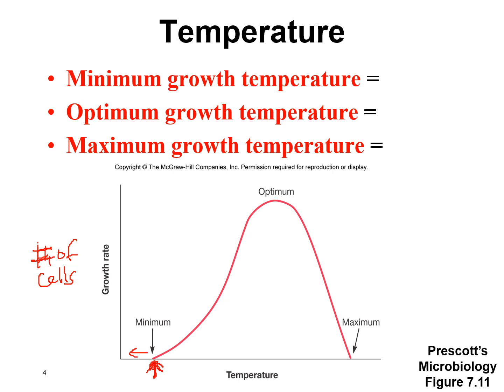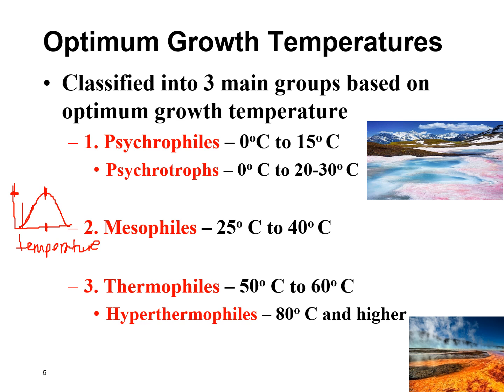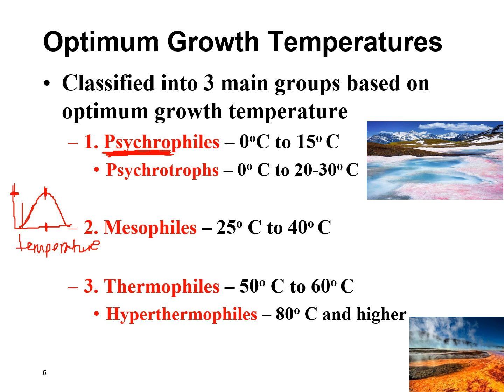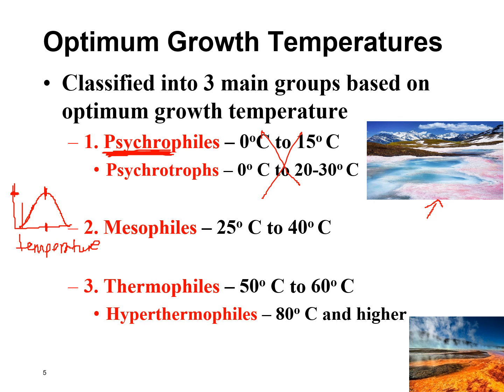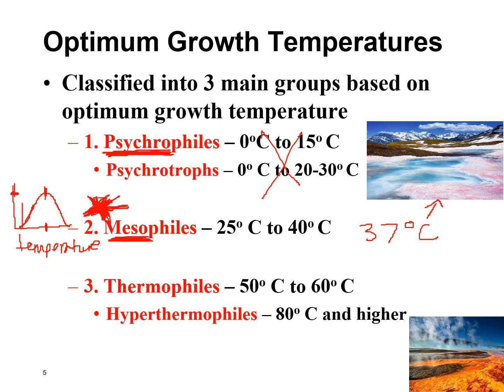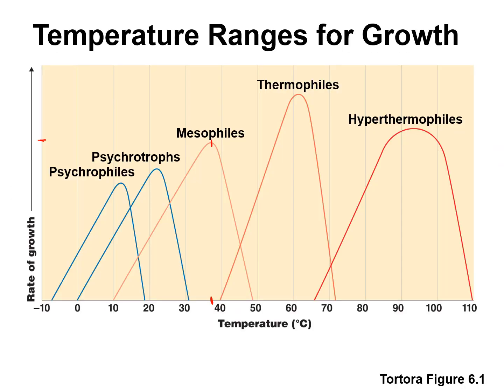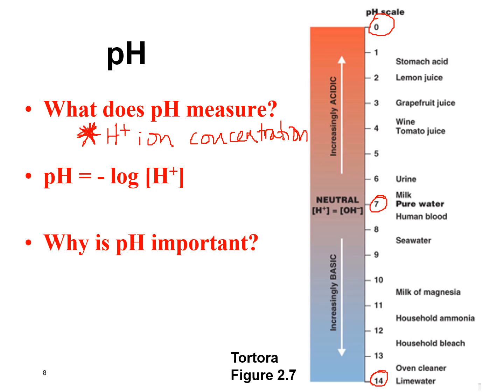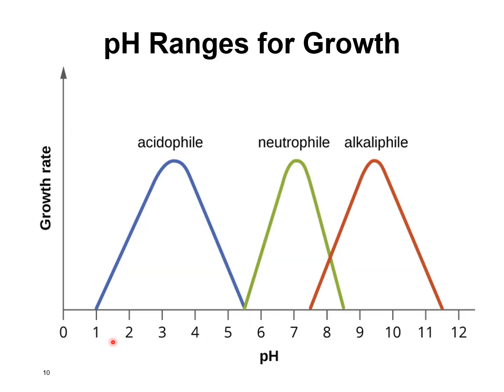2060O Ch9 Physical Requirements for Growth Temperature and pH Audio